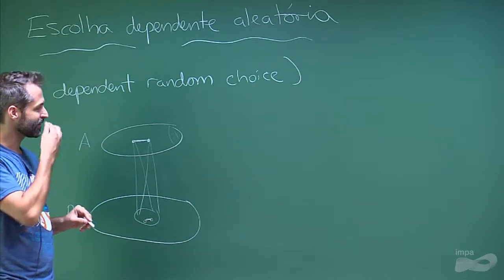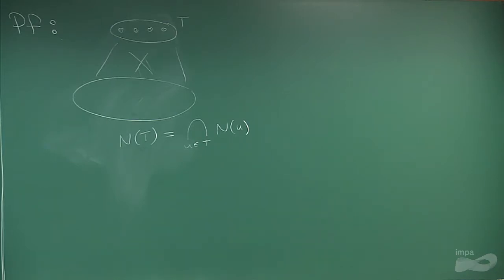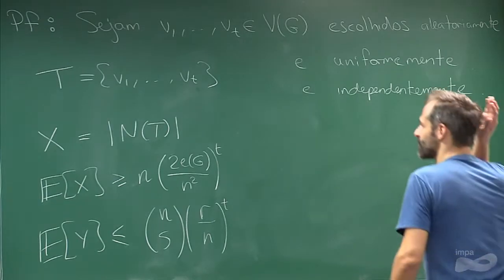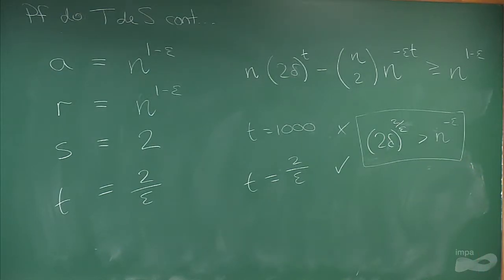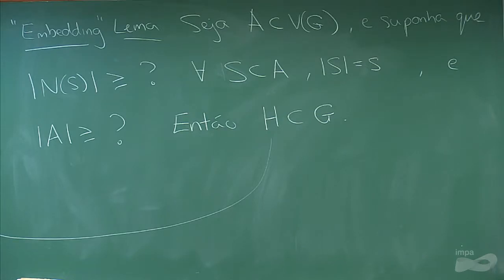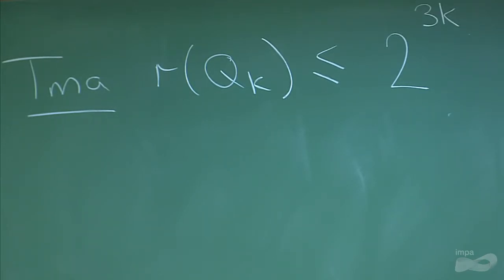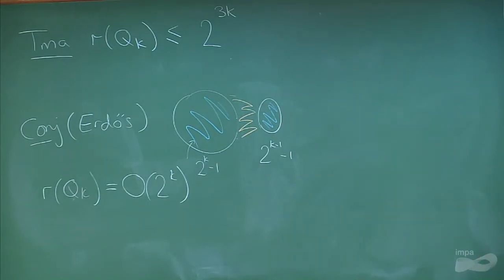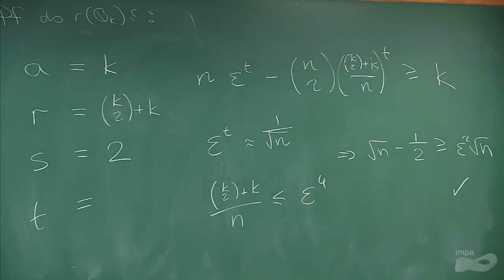Programa de Mestrado: Combinatória I - Aula 15